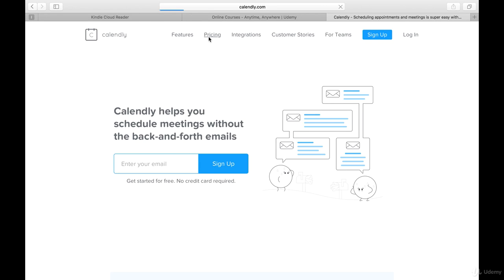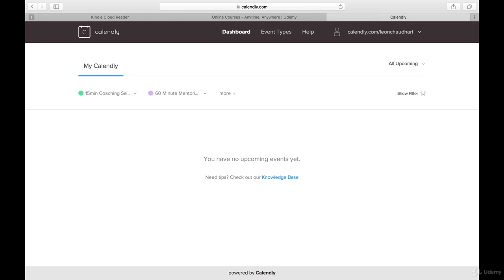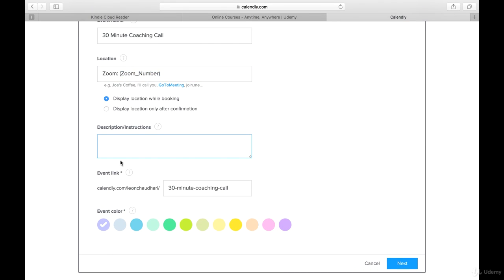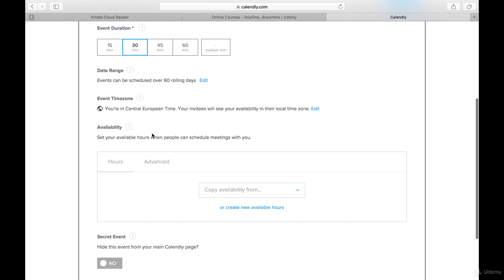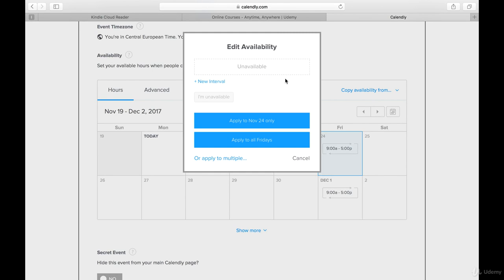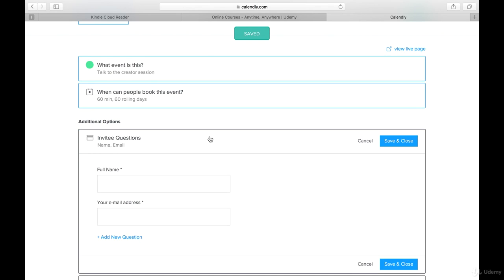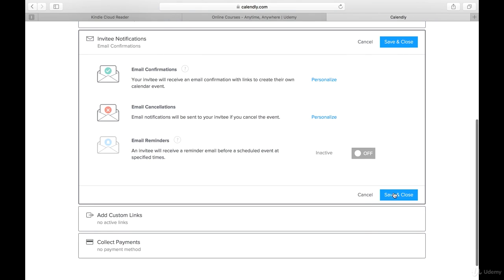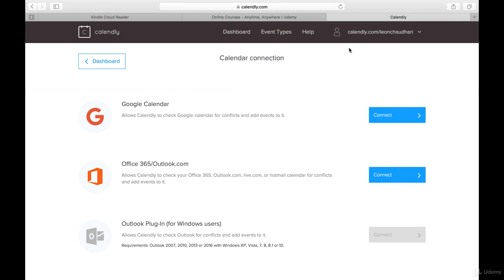Calendly Tutorial: Scheduling talk to the creator sessions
Facebook Group Domination: Create Profitable Facebook Groups
#1 Facebook Groups Masterclass: The complete course for everyone who wants to succeed at monetizing Facebook groups